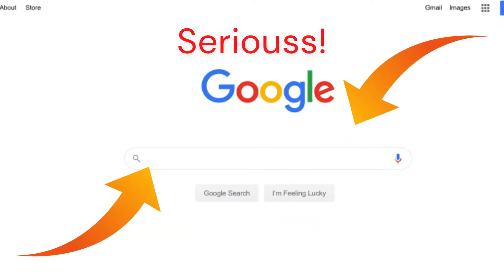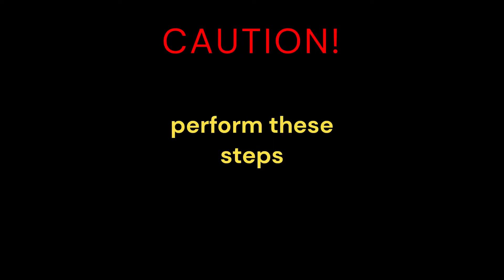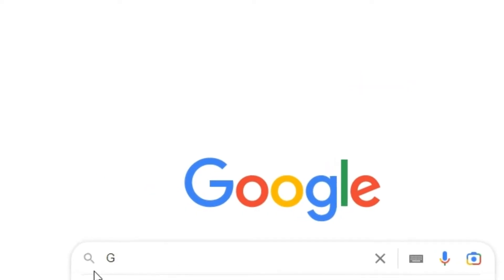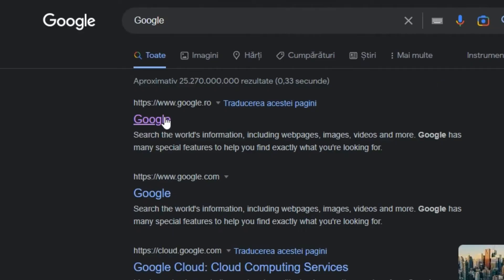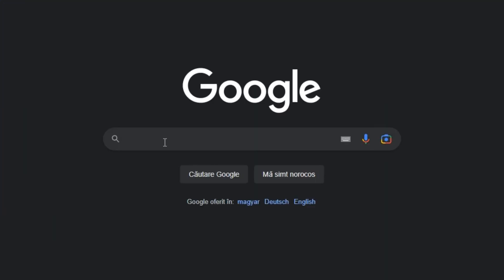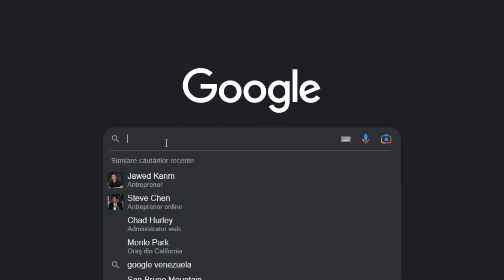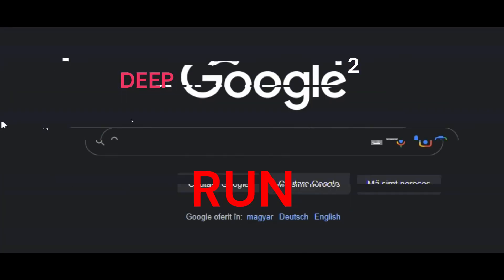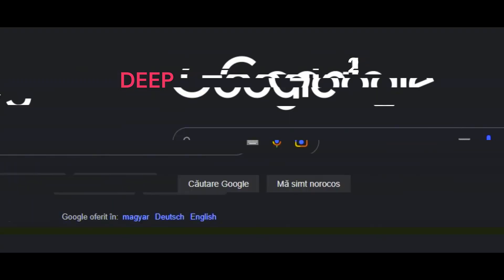How To Use GOOGLE (Serious)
I'll teach you about surfing the web :P